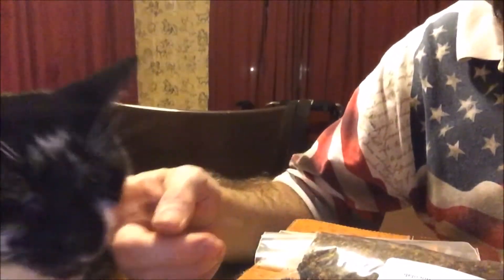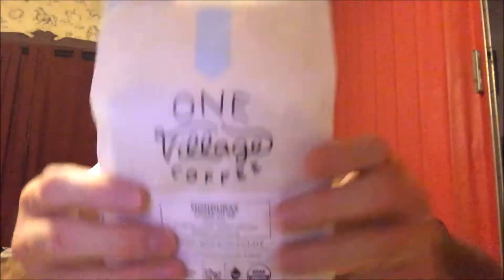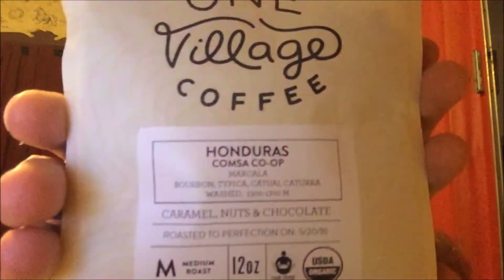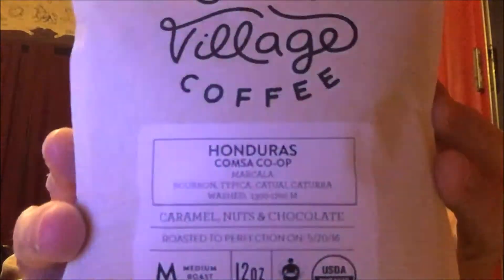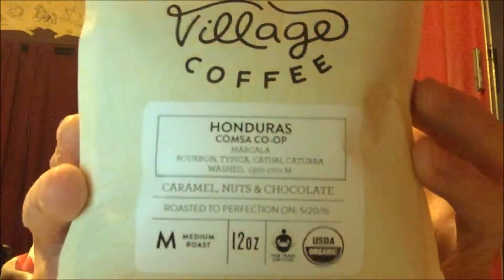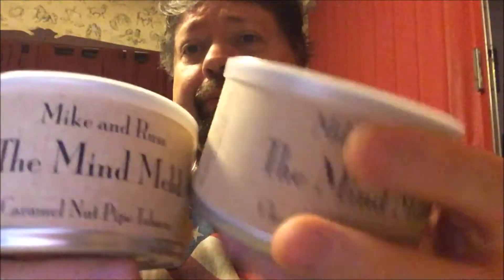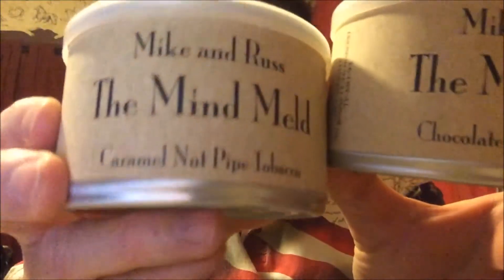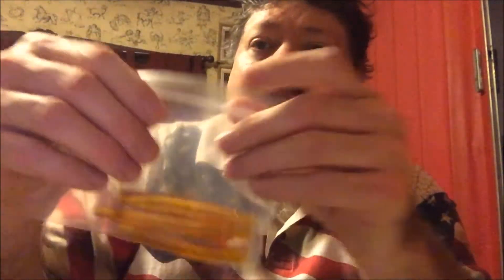COFFEE & TOBACCO YABO FROM PIPES AND CIGARS AND TOBACCO BARN - 2016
A neat little yabo, of some coffee and tobacco, from Pipes and Cigars and Tobacco Barn. Filmed: November 10, 2016